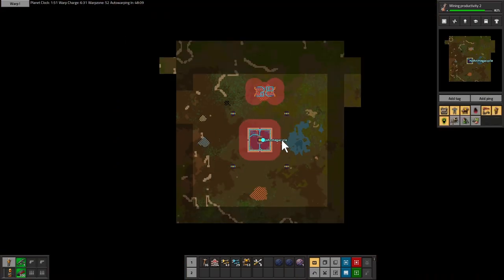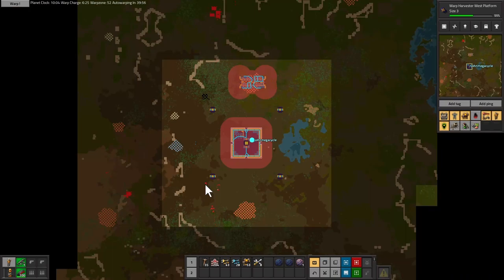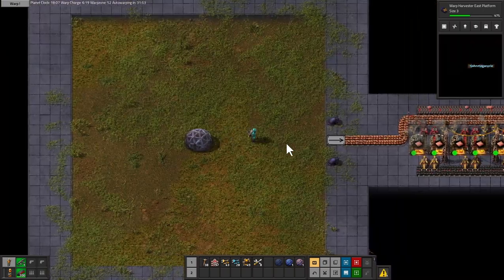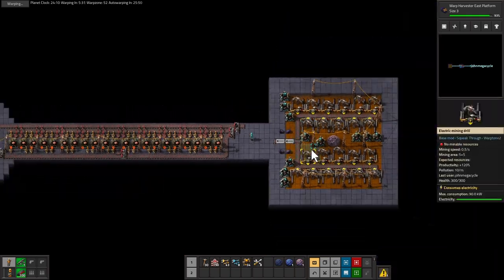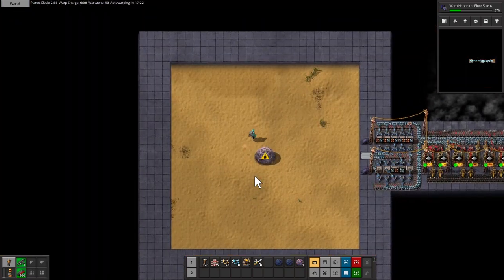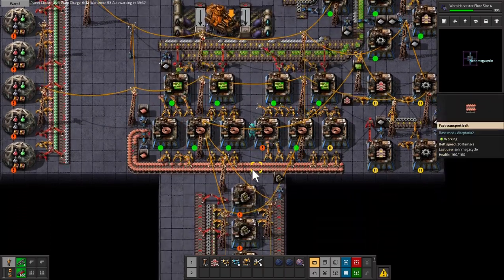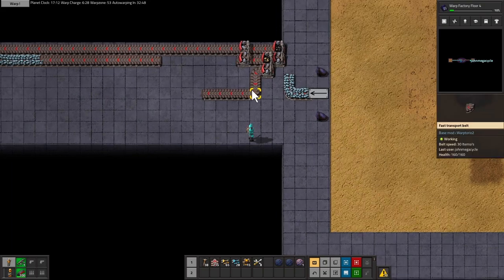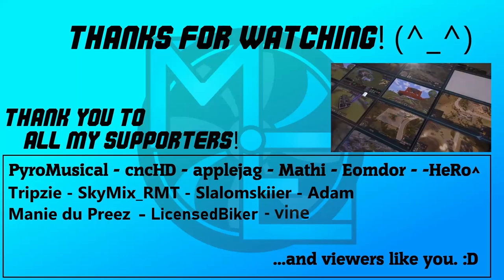Factorio - S03E17 - Harvester Wing Upgrades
I feel like we are now really getting into the meat of the pack. Once harvesting and processing becomes less of a manual process, more of my time can be spent on other projects.